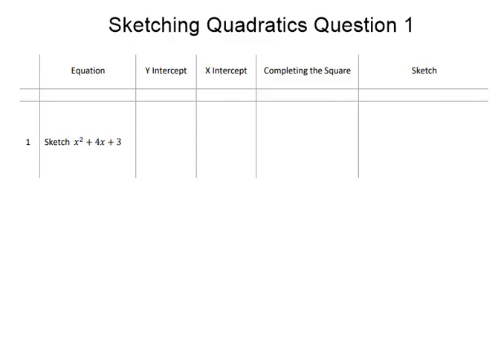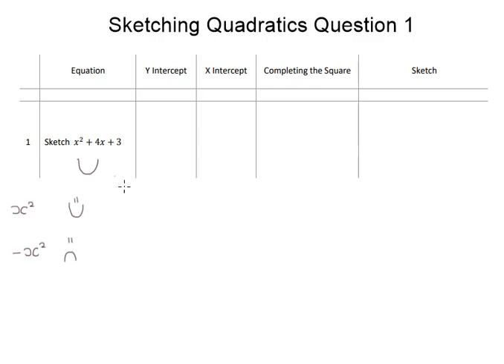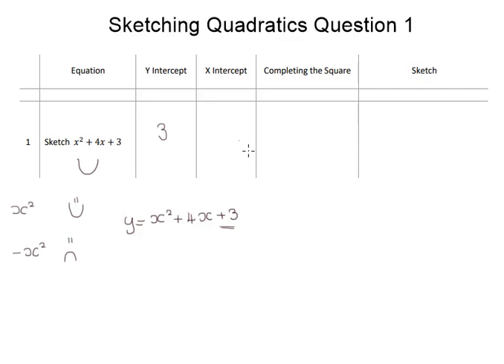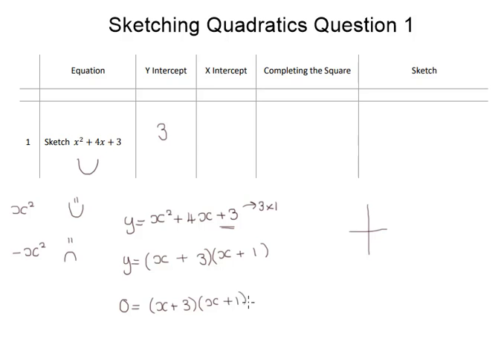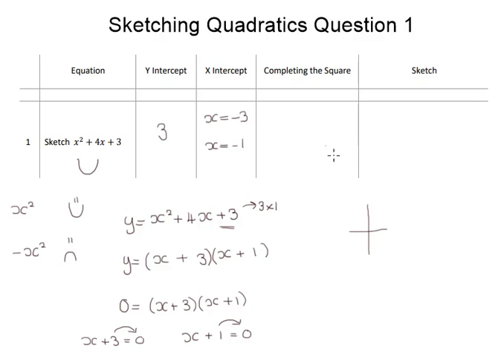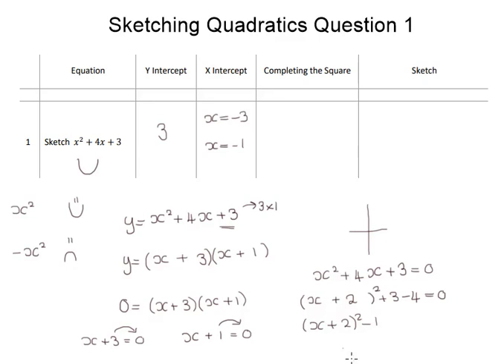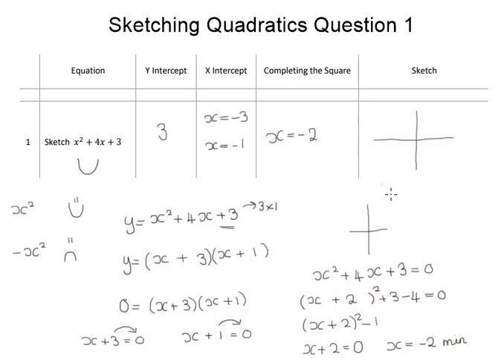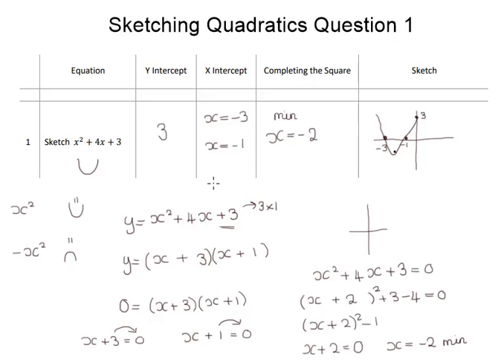Sketching Quadratics Question 1